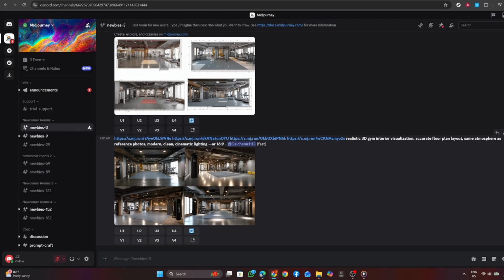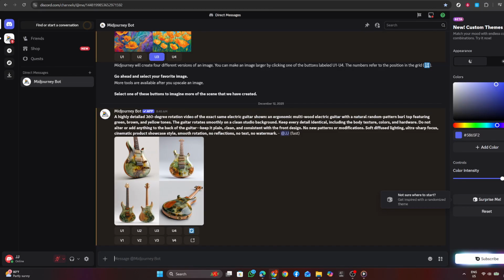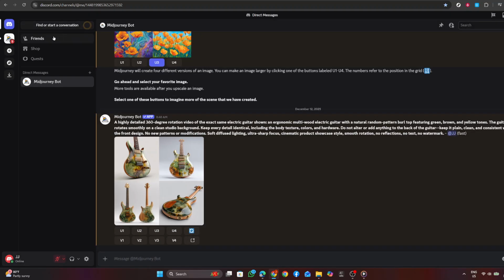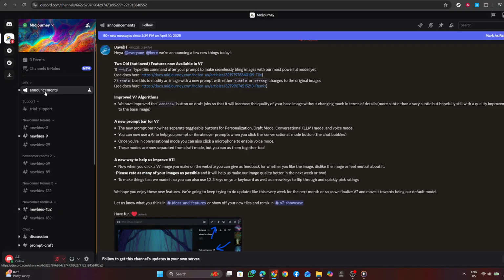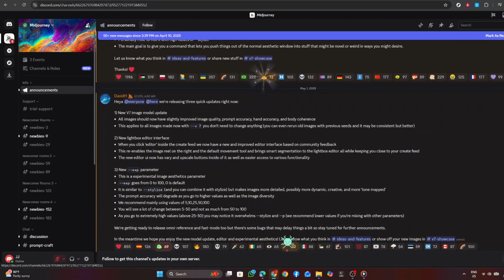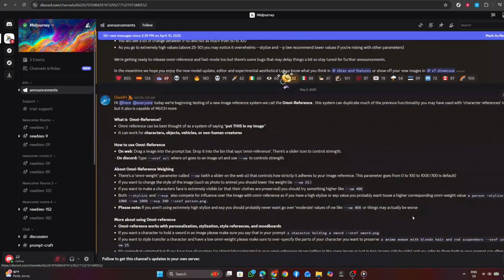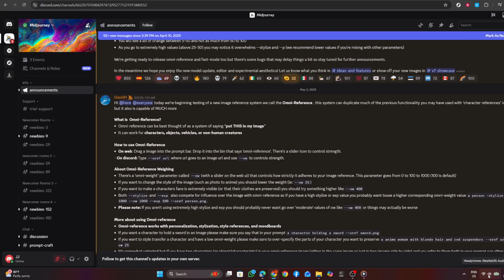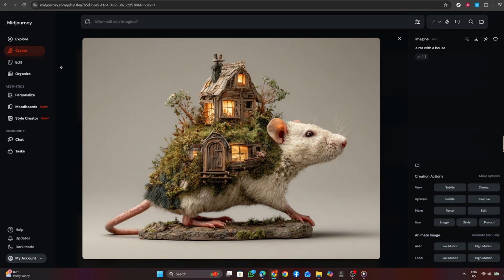How to fix Midjourney failed to process your command [FULL GUIDE]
In todays video we cover How to fix Midjourney failed to process your command